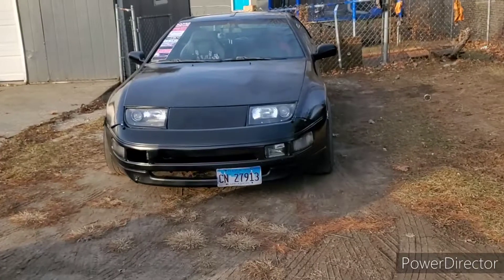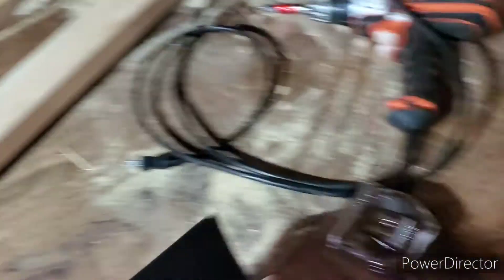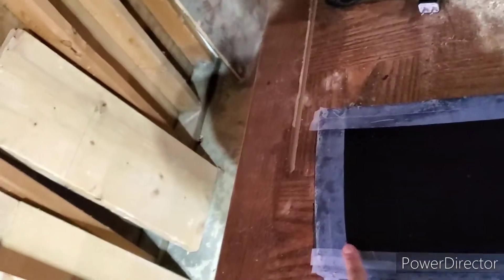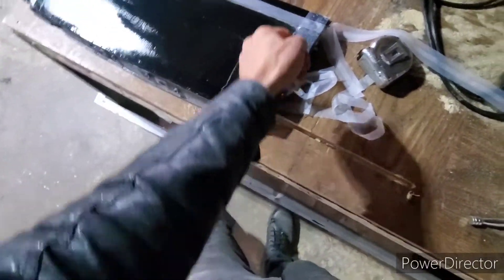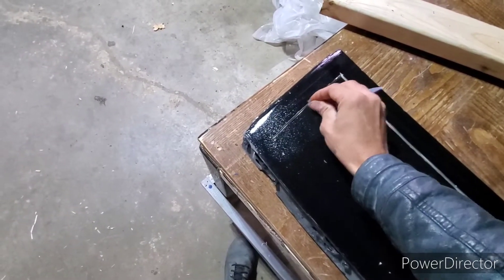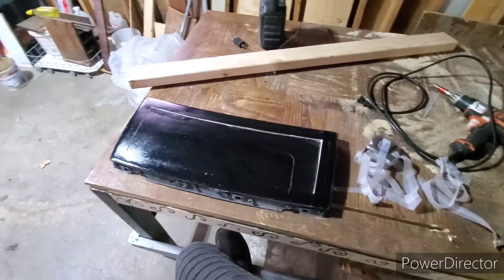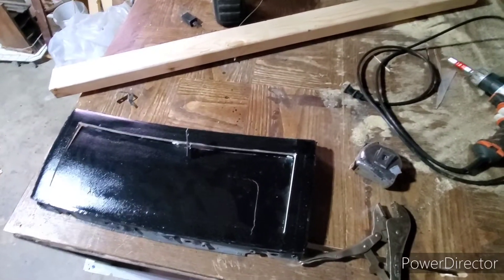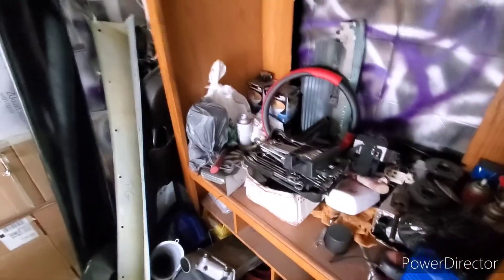home made nose panel vent for my nissan 300zx z32. entrada de aire panel de naris para mi 300zx .